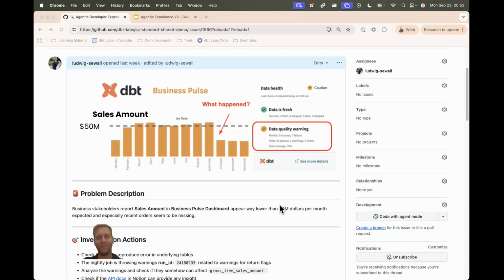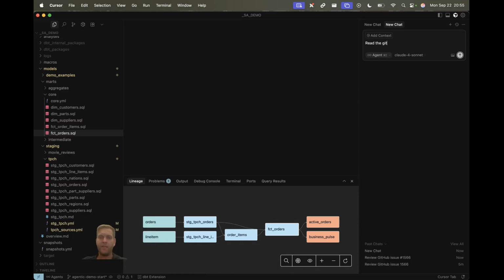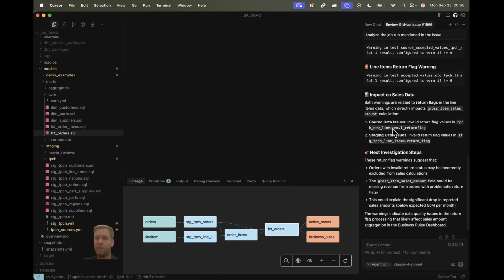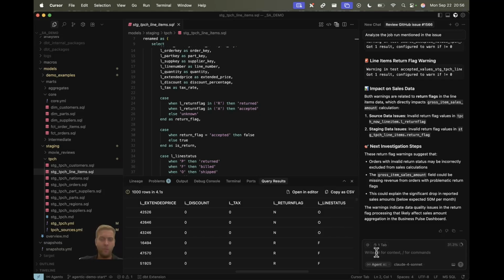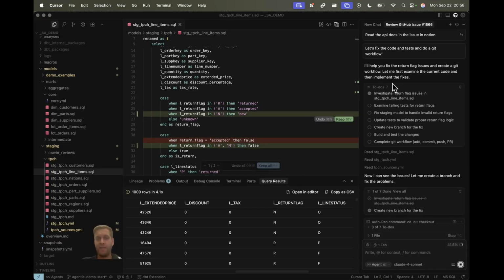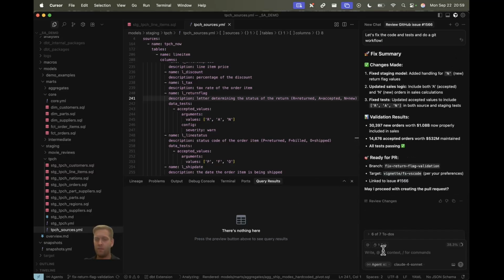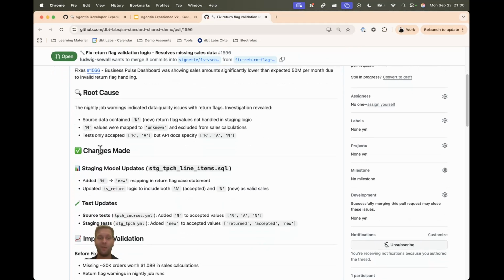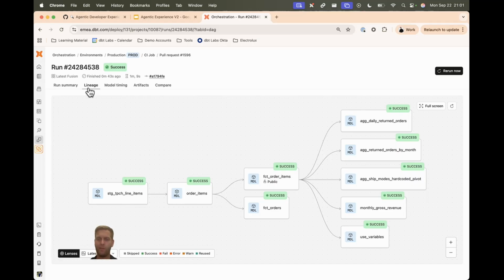Build a CI agent with dbt structured context and MCP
In this demo, see how we built a CI Agent that uses dbt’s structured context layer to diagnose an issue, fix the model, and open a PR. End-to-end and fully automated.

You’ll see how an agent resolves a data bug with help from MCP servers, GitHub context, dbt metadata, and internal documentation. The workflow shows how agents use structured context rather than guesswork. The agent pulls issue details, inspects a failing dbt run, checks source values, reads company docs through the Notion MCP, and updates SQL, tests, and YAML to fix the problem.

You’ll see the agent:
-Load issue context from GitHub
-Inspect the latest dbt job with warnings
-Identify a failing accepted values test
-Preview the source to confirm unexpected values
-Fetch API docs through Notion MCP
-Update SQL, tests, and documentation
-Validate changes with local checks
-Open a pull request with a full write-up
-Trigger dbt CI with Slim CI to test only what changed

The result is an agent that uses real project context—lineage, metadata, tests, and documentation—to diagnose and fix issues end to end.

This is a look at how future analytics workflows become faster, clearer, and safer once agents have access to the same structured context your team depends on.